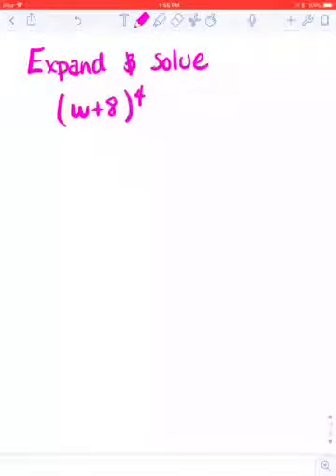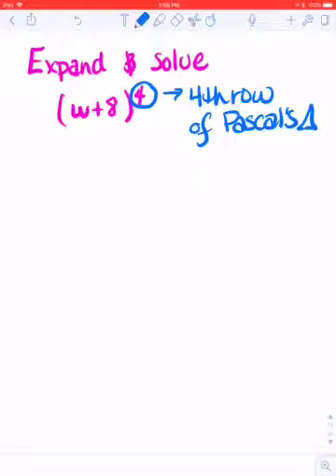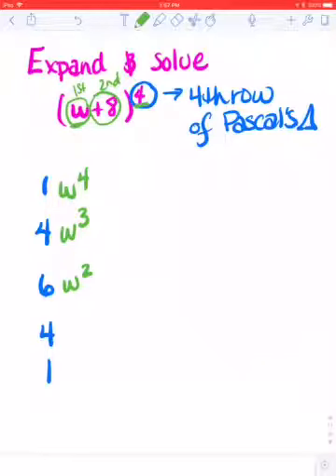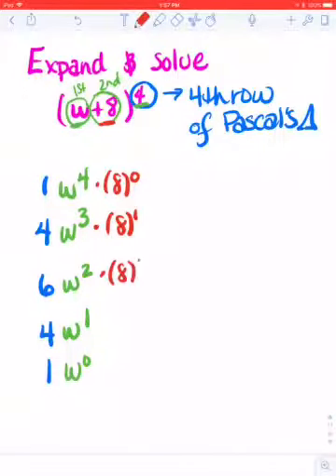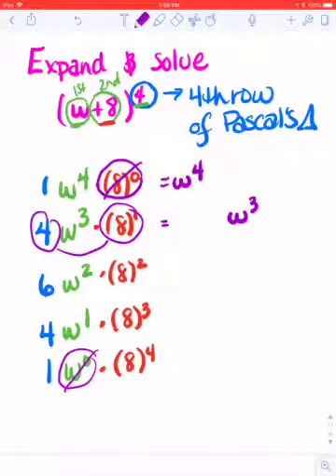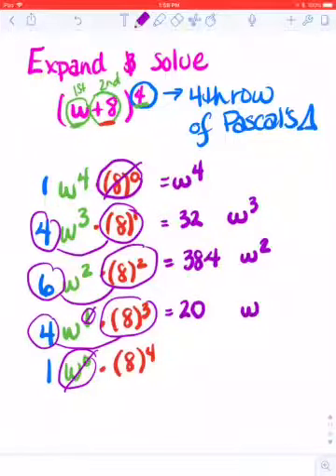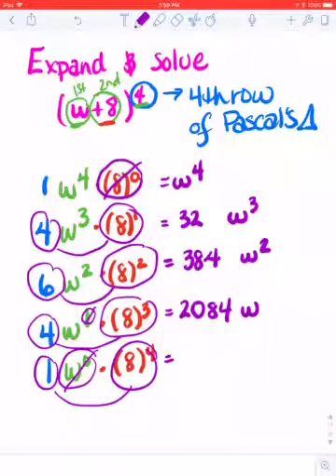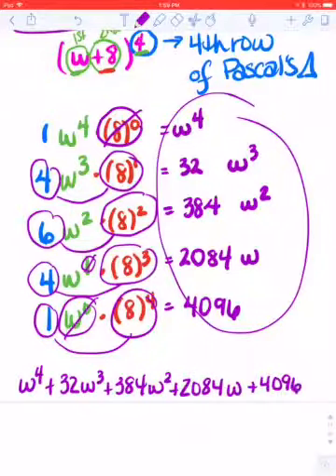Expanding using Binomial Theorem/Pascal’s Triangle